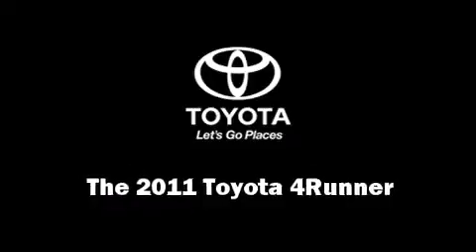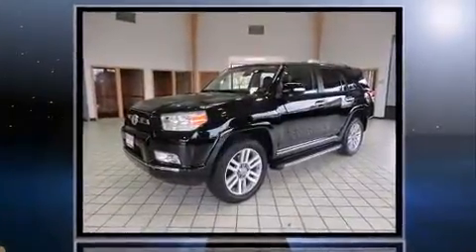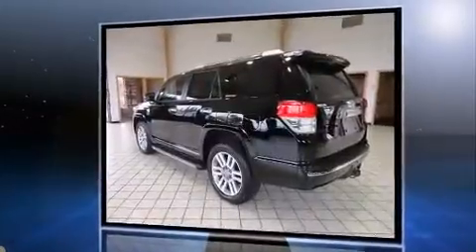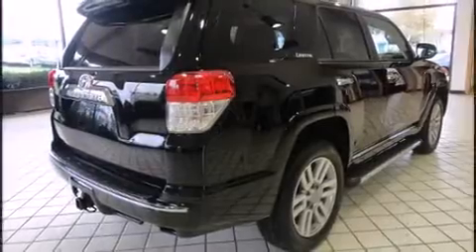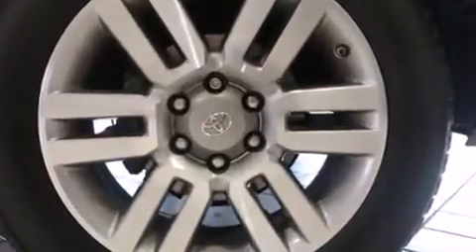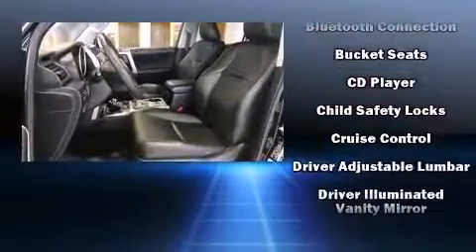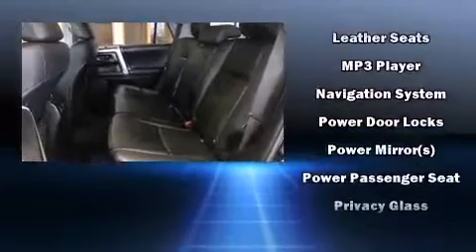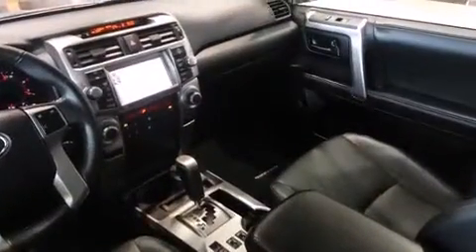2011 Toyota 4Runner Limited in Silver Spring, MD 20904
12210 Cherry Hill Rd.

The 2011 Toyota 4Runner. With just over 45,000 miles on the odometer, this 4 door sport utility vehicle prioritizes comfort, safety and convenience. Smooth gearshifts are achieved thanks to the 4 liter 6 cylinder engine, and for added security, dynamic Stability Control supplements the drivetrain. Four wheel drive allows you to go places you've only imagined. It's equipped with tons of terrific amenities, but it won't break your budget. Such as remote keyless entry, front fog lights, tilt and telescoping steering wheel, heated door mirrors, skid plates, cruise control, a trailer hitch, and 1-touch window functionality. Premium sound drives 8 speakers, providing you and your passengers a sensational audio experience. Toyota also prioritized safety and security by including: head curtain airbags, front SIDE impact airbags, traction control, brake assist, anti-whiplash front head restraints, ignition disabling, and 4 wheel disc brakes with ABS. You will have a pleasant shopping experience that is fun, informative, and never high pressured. Please don't hesitate to give us a call.